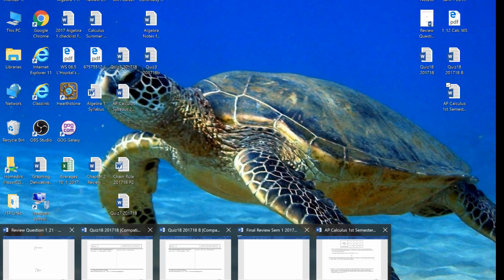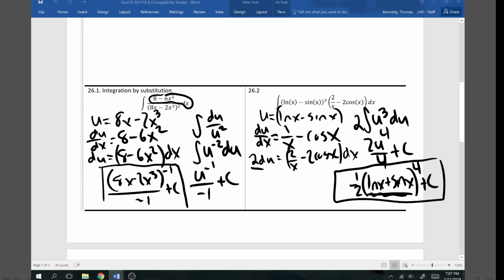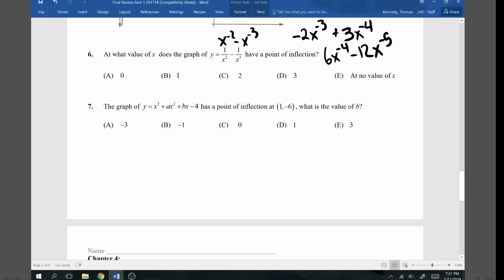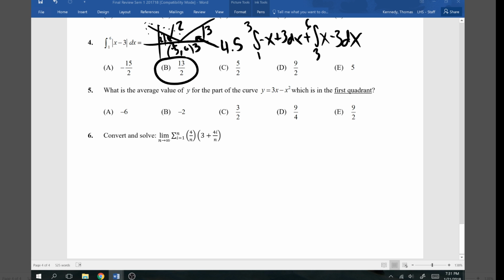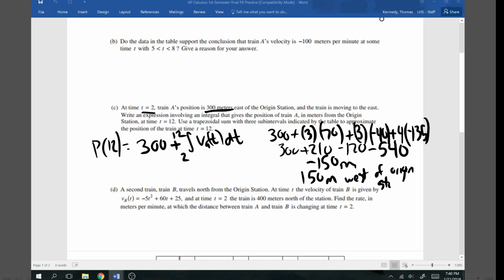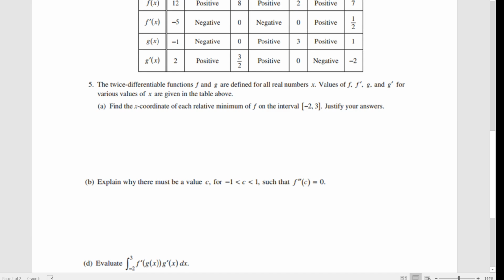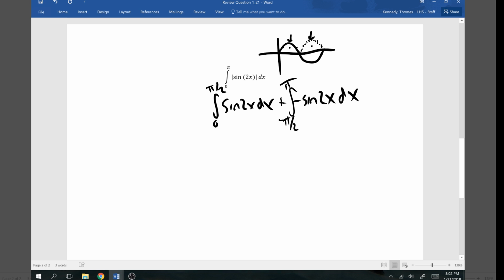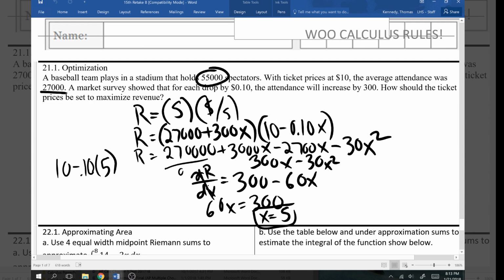LibertyMathandStuff Live Stream